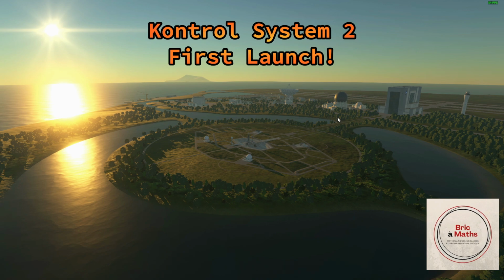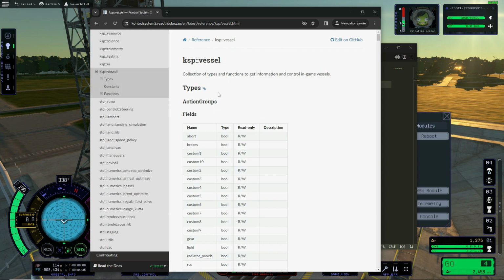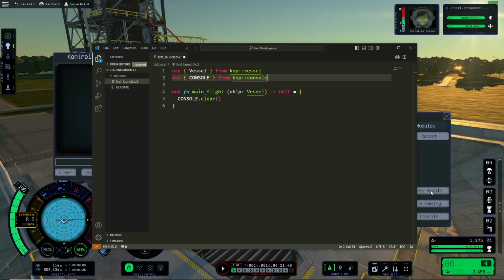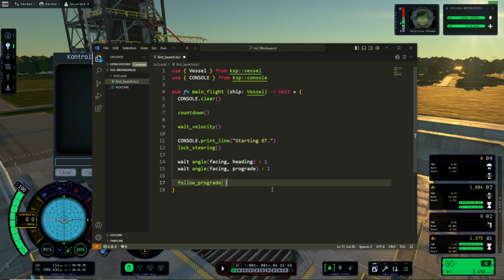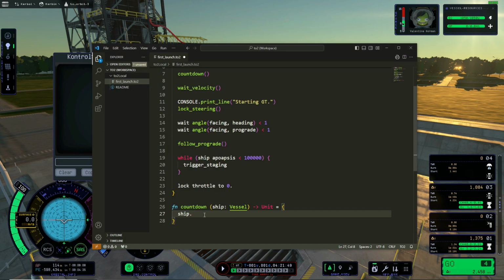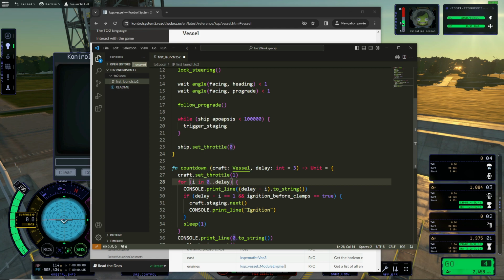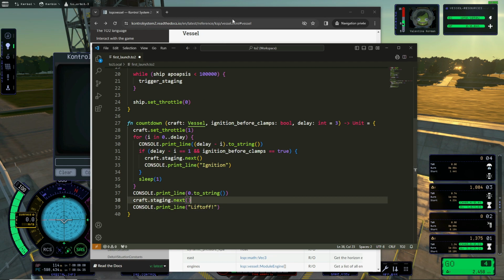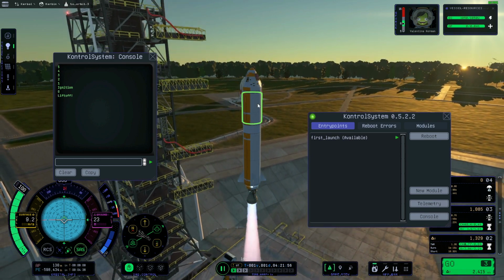[EN] KSP2 - Kontrol System 2 - First Launch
Kontrol System 2 is a autopilot scripting system for Kerbal Space Program 2.
In this episode, I'll show the first line of code to get your rocket flying!

00:00 - Introduction
01:00 - My settings
01:50 - Script
11:19 - Countdown function
23:03 - Test flight
23:30 - Conclusion